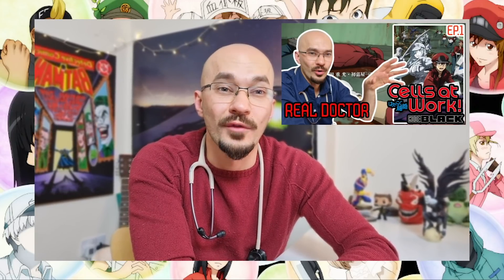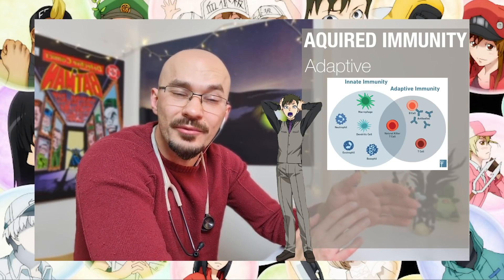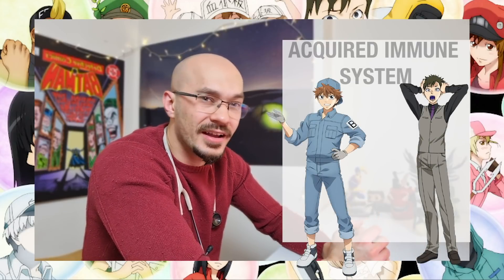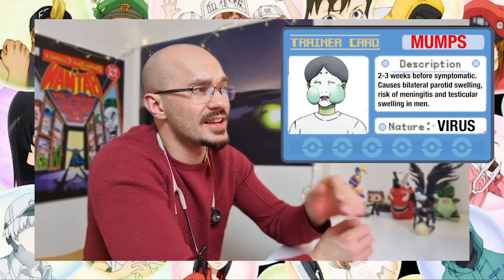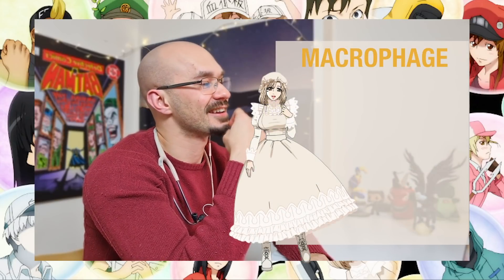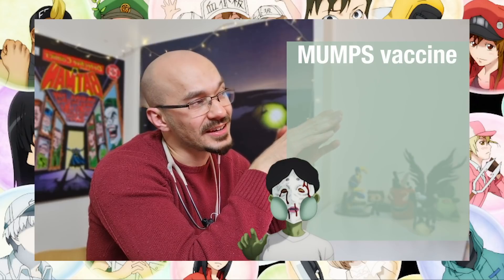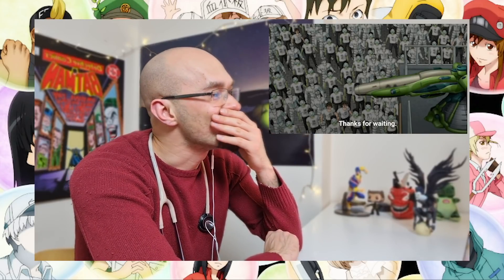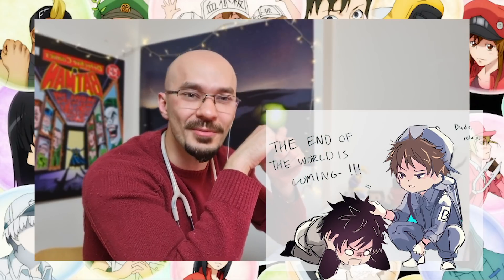REAL Doctor reaction to Cells at Work! Anime review | Season 2 Episode 2 | Acquired Immunity - Mumps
My reaction to Cells at Work Season 2 Anime review is finally here!

In todays video I'll be giving my reaction and review to Episode 2 "Acquired Immunity". Now we'll be splitting this episode up into 2 parts covering "Mumps" today and "Payers patch" in Part 2.
So come along and watch with me and lets get learning together about Mumps and how it affects our Cells at Work

REAL Doctor reaction to Cells at work Code Black! Anime review | Hataraku Saibou Black:

THANK YOU FOR NOT COPY STRIKING THIS VIDEO SO I CAN CONTINUE TO USE THESE GREAT ANIME SCENES FOR EDUCATION AND REVIEW.

ALL Cells At Work ! Clips owned by Kodansha / Kodansha USA/ Aniplex/ Tokyo MX.